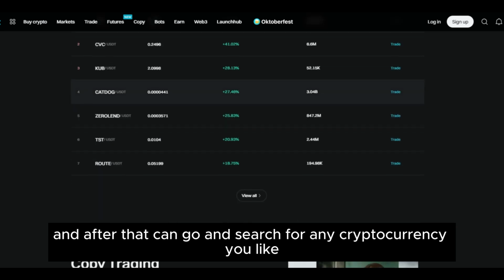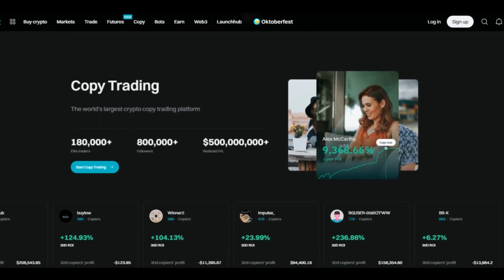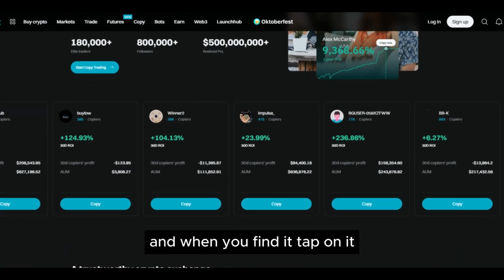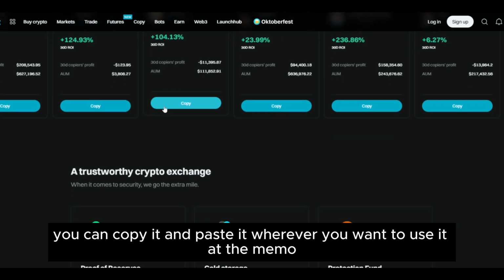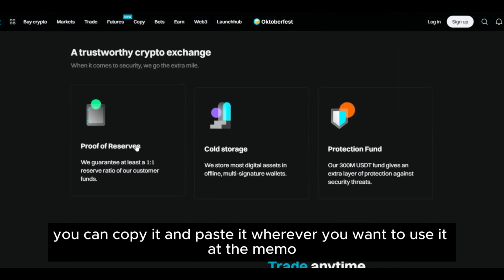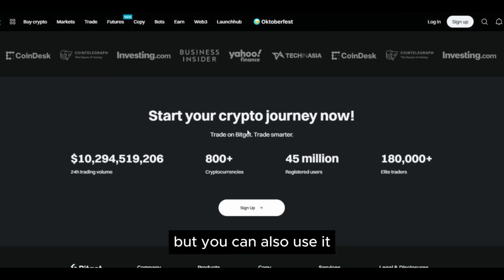How to Get MY Memo on Bitget (ONLY WAY)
Need to find your Memo on Bitget? In this video, we’ll show you the ONLY method to quickly and easily retrieve your Memo on Bitget. Follow our step-by-step guide to ensure you can access your Memo for seamless transactions!